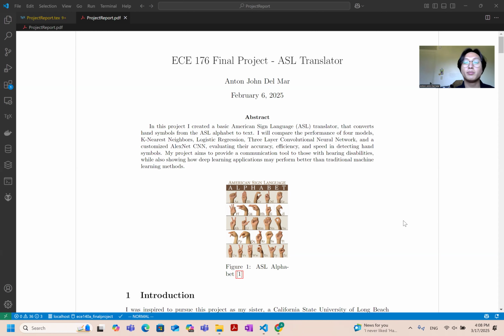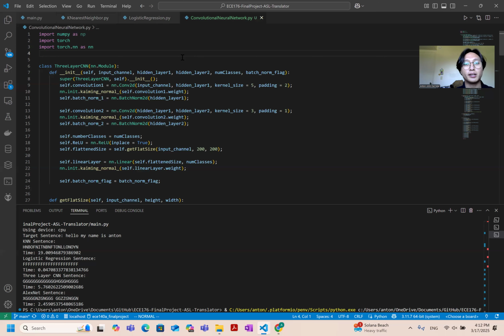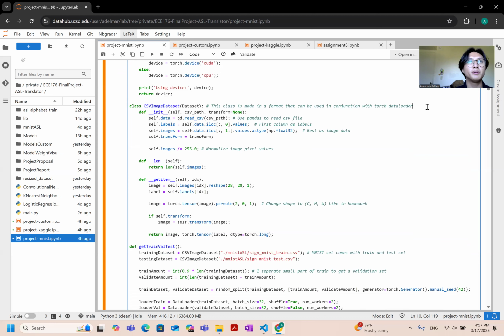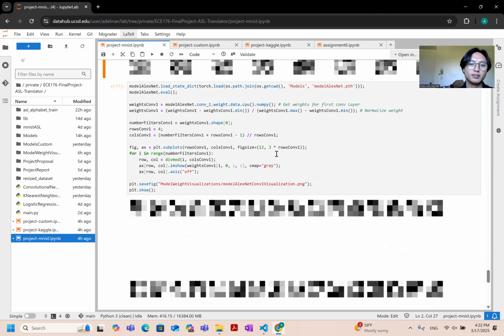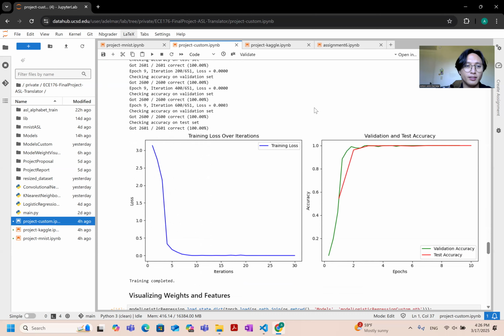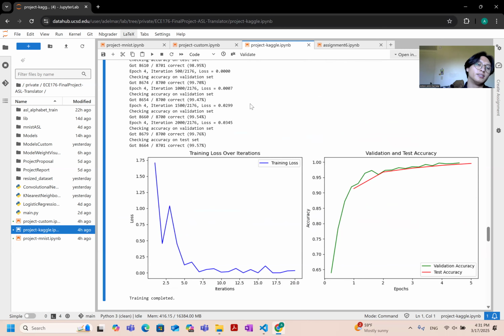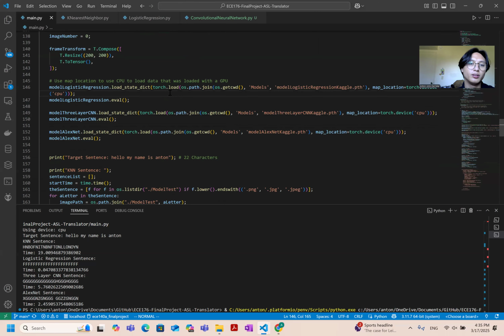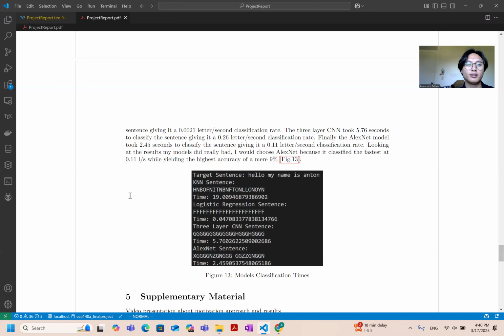ECE 176 Final Project - ASL Translator